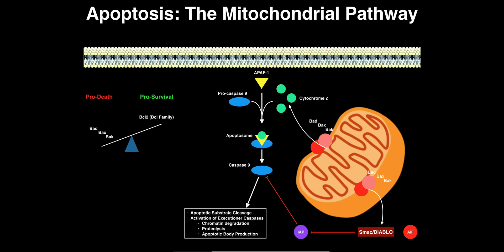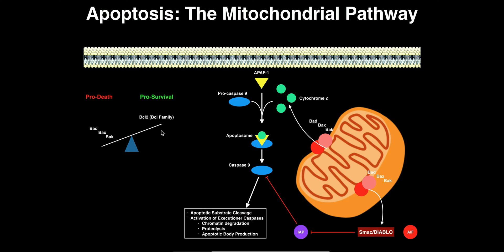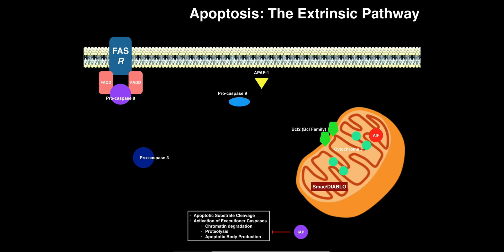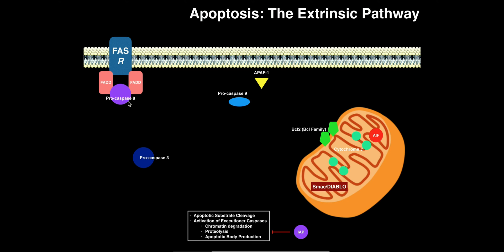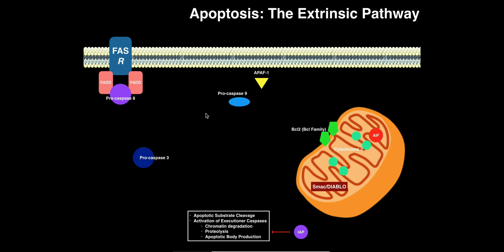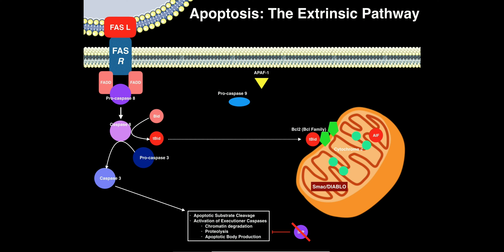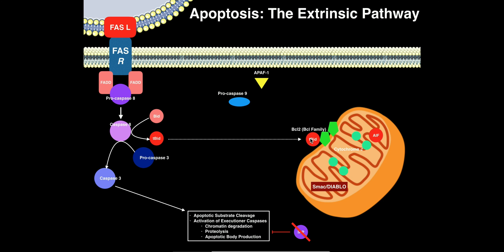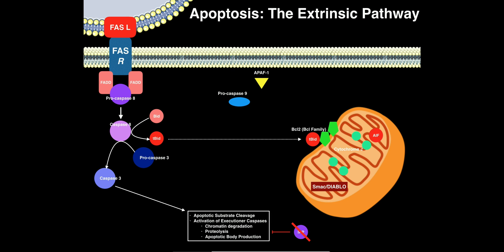Apoptosis | The Extrinsic Pathway